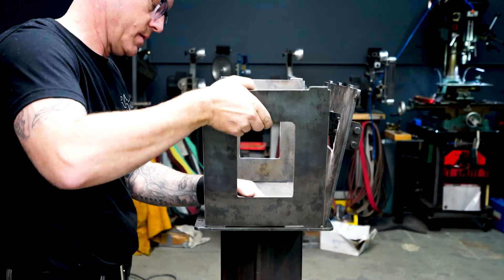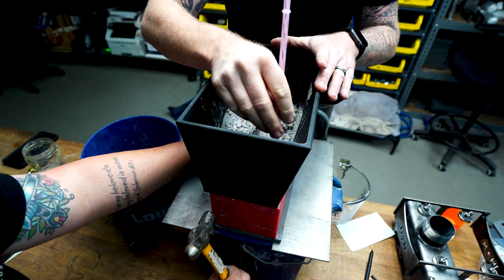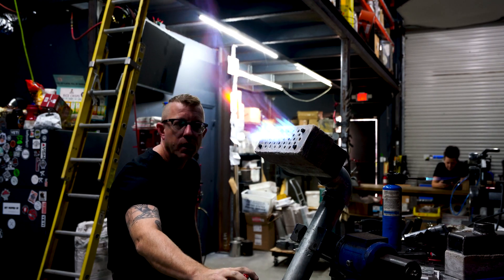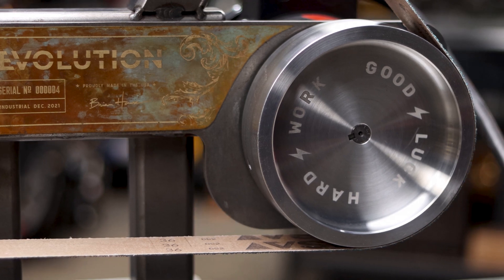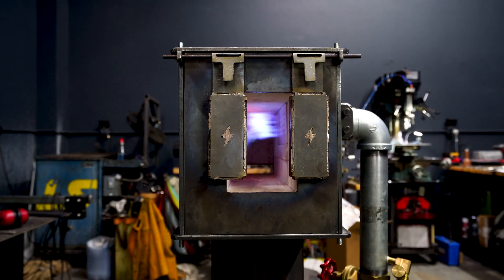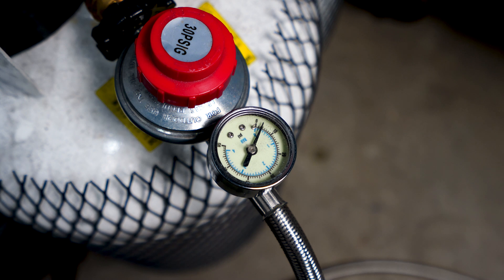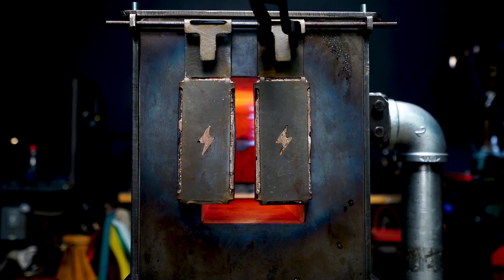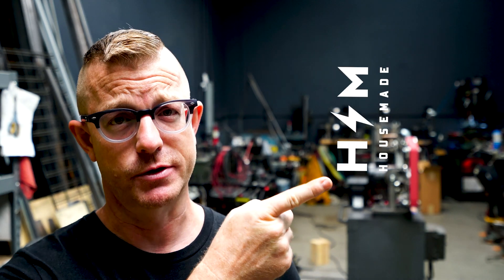Flat Pack DIY Forge Project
Making significant headway on the Apollo Forge DIY Kit.